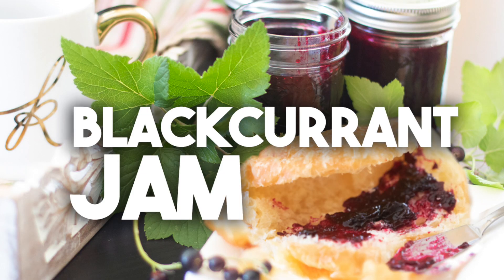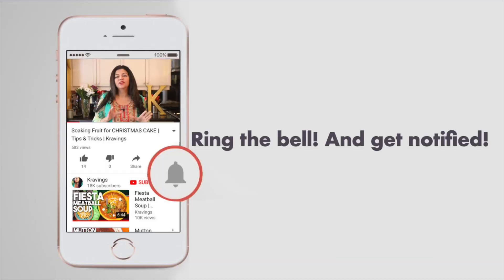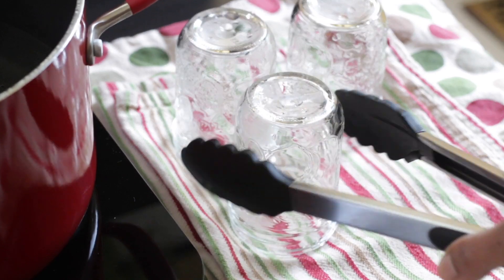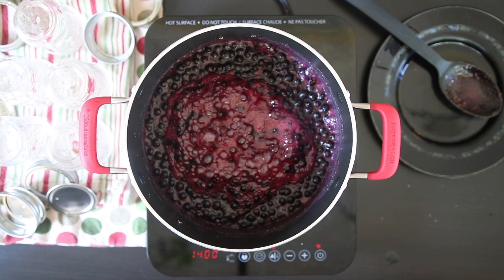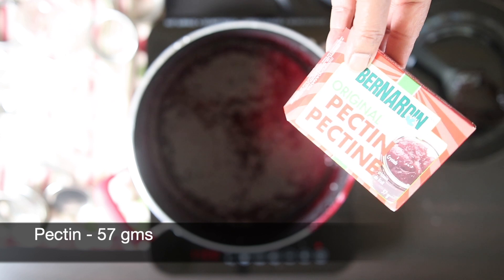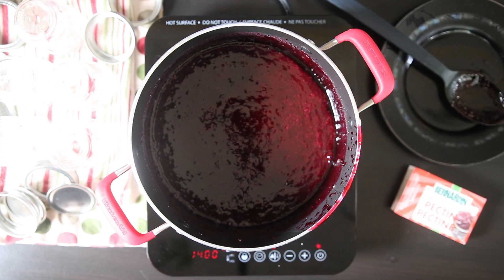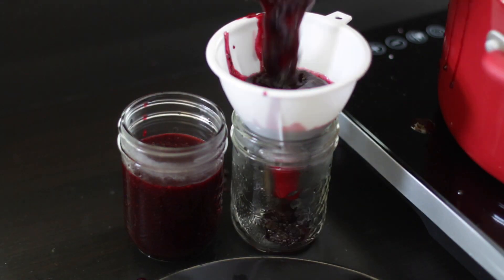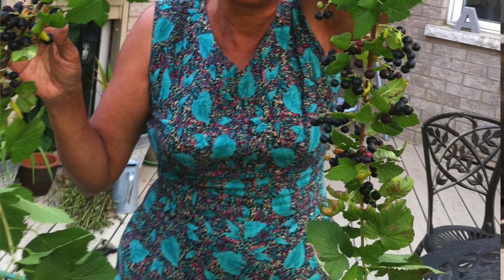Blackcurrant Jam | How to make homemade Jam | Kravings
My jam making history is an old one! In 2011 I appeared on the show Come Dine With Me Canada that actually taped in 2010 - my new friend Graham gave us each a jar of Blackcurrant jam to take home. I couldn't help but notice that I had the same berry bush that he had. A year or so I saw the fruit but had no idea that they were blackcurrants! That year, I rallied the troops aka my Mom and make jam for the first time.

Blackcurrant Jam

5 cups Blackcurrants
4 cups Sugar
57 gms Pectin

Wash and clean the blackcurrants
Add this to a pot with the sugar and allow the sugar to melt
Stir at intervals for about 15 mins
Switch off the heat and allow the mixture to cool
Process the cooled mixture and add back into the pot
Add the pectin and mix and bring to a rolling boil for one minute
Pour into sterilized jars and cool